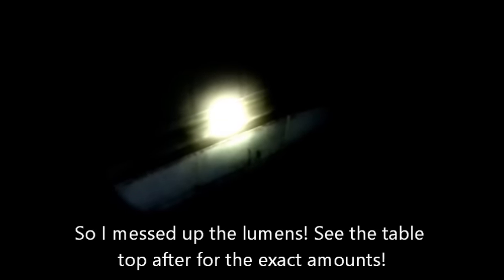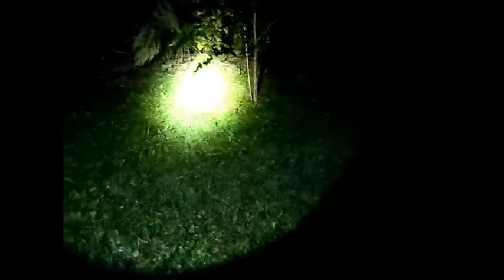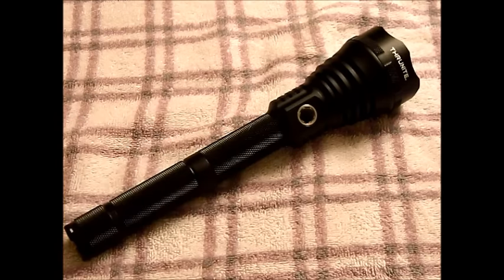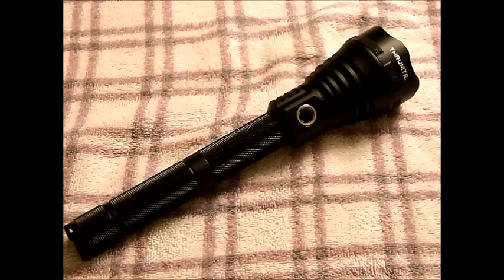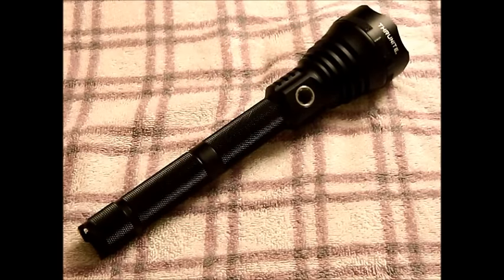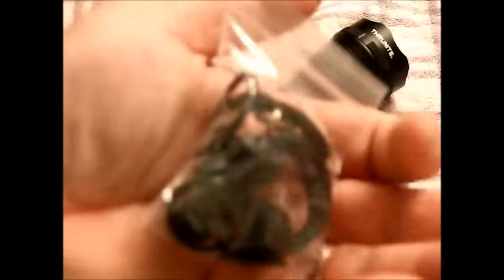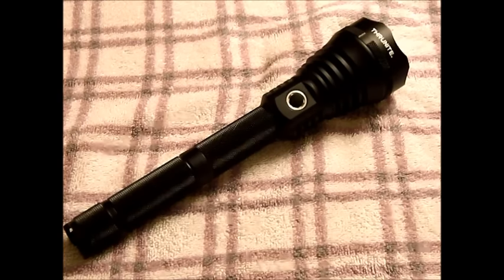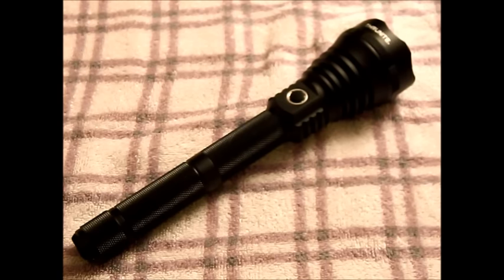Thrunite TN15 - The maglite killer!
A look at the Thrunite TN15 This monster of a flashlight is rated for use on a firearm, and also packs a massive 975 lumens that runs for nearly 3 hours.  This flashlight is excellent for hunting or camp use and can be used as a weapon light.  It's pretty large for a weapon light, but if your out coyote hunting from a blind, this might not be a bad piece of gear.